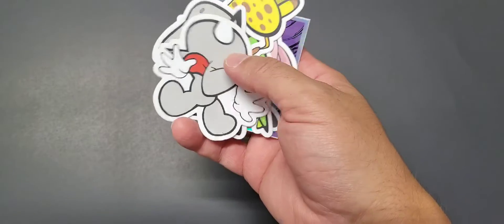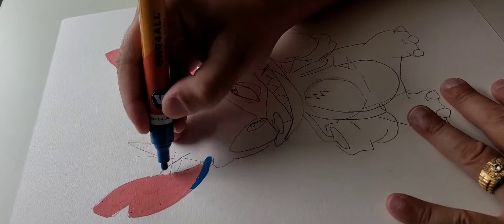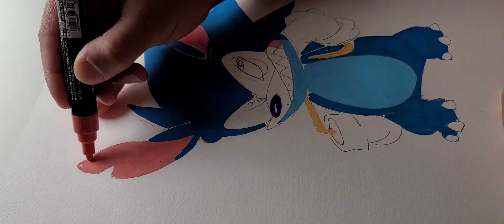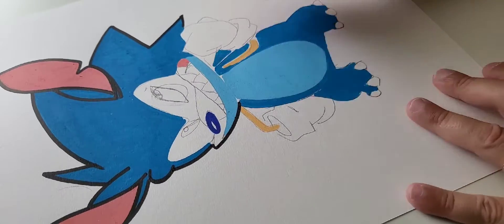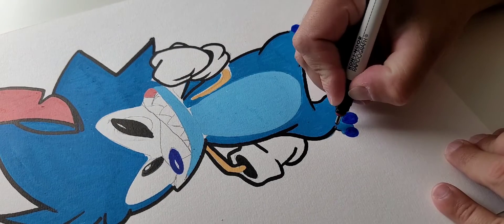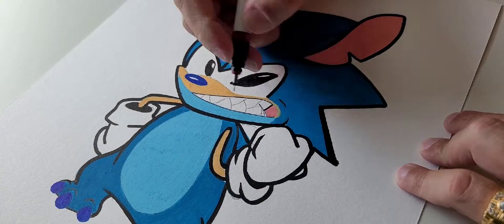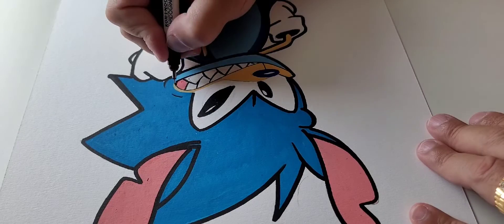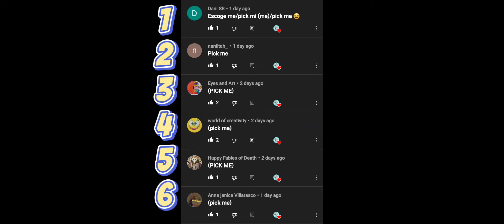I Turned Sonic Into Lilo and Stitch!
Hi everyone,
Today I'll be Drawing different Character Style-swaps of sonic the hedgehog and stitch from lilo and stitch, showing my step by step process using posca acrylic paint markers.

simple to follow along drawing lessons for beginners with paint markers! Fun art.
Drawing Tutorials on everything on my channel!

You can View My Free Digital Art Book here!

And Share! if you like my content! Much more to come!

Fas Factory has been created to provide my Clients and Collectors alike with a Professional Avenue to purchase my original works of art directly from Studio Fas Factory.

I chose to deliver incredible experiences to the people who matter most, My loyal clients.